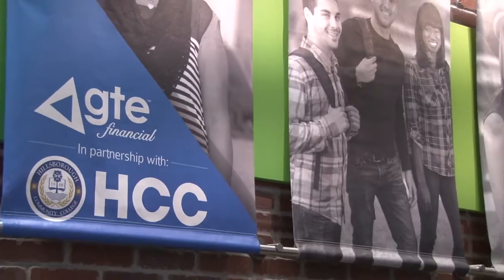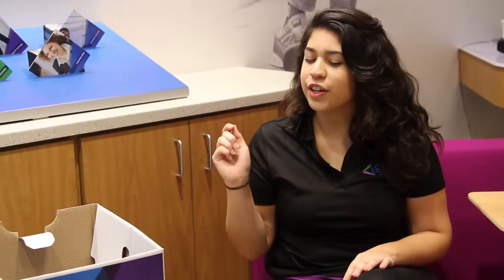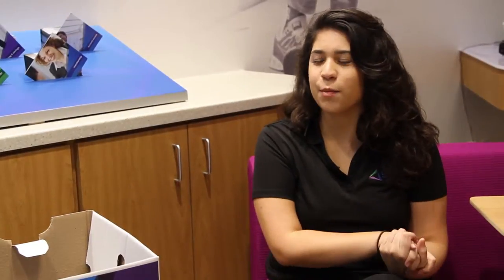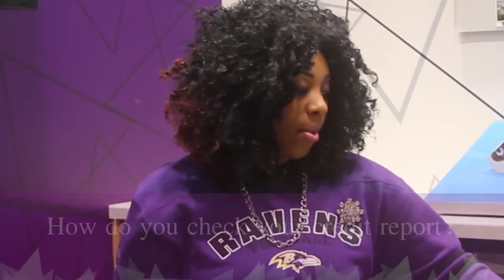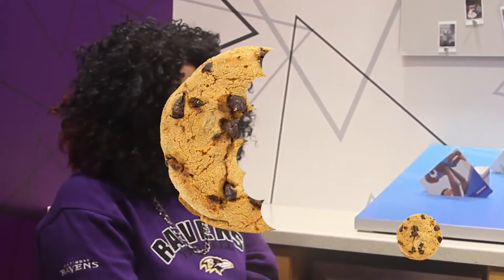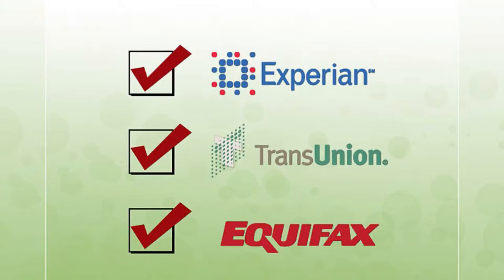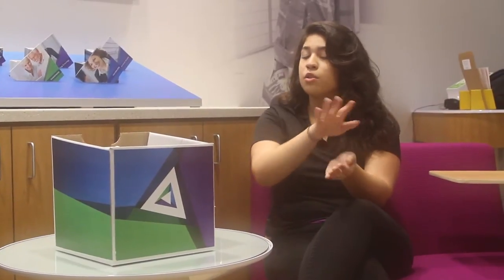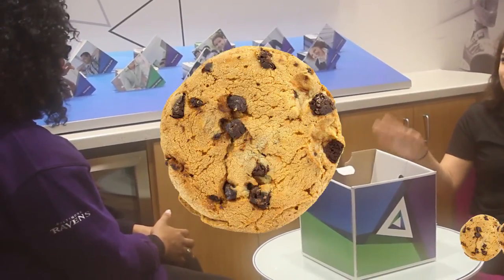GTE Episode 2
Webisode 2: Financial Literacy